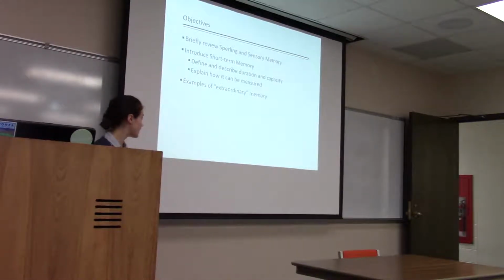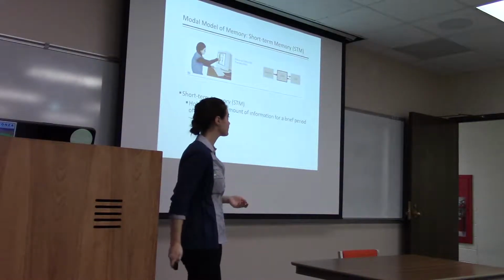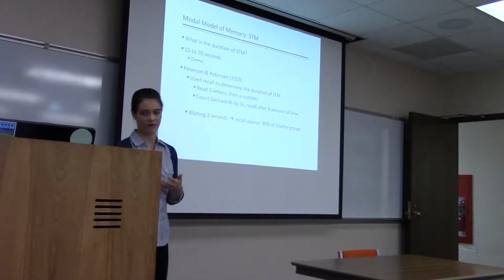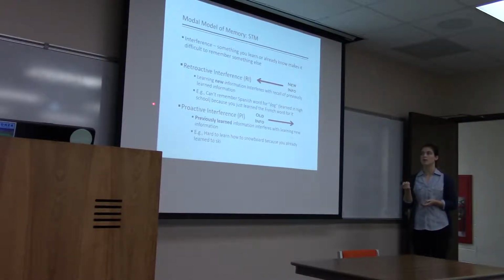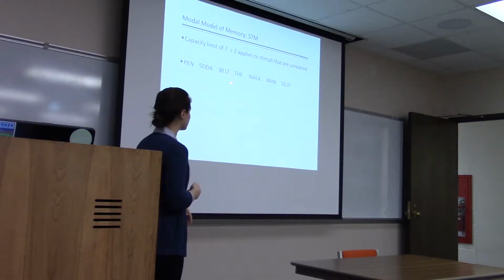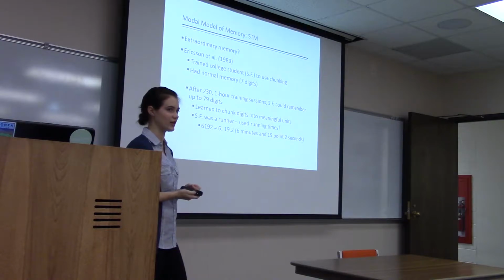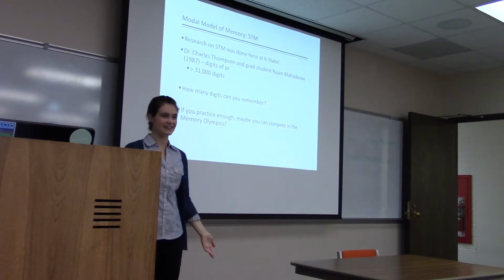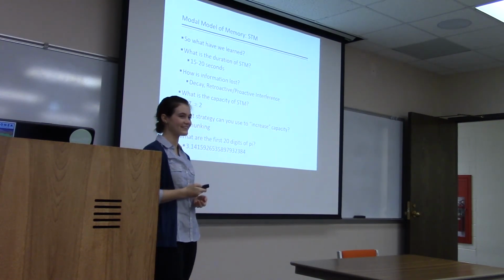EDCI943 TeachingObservation K.Newberry